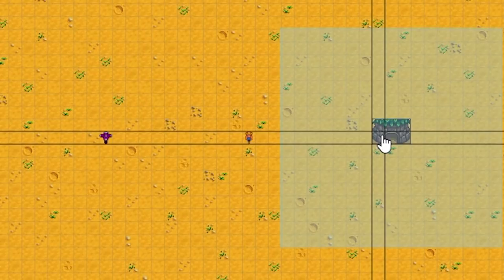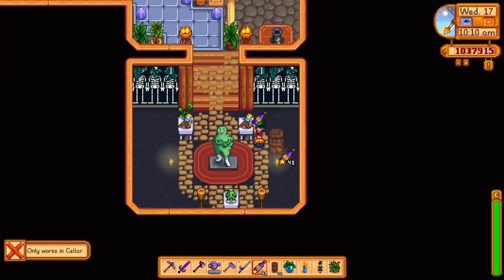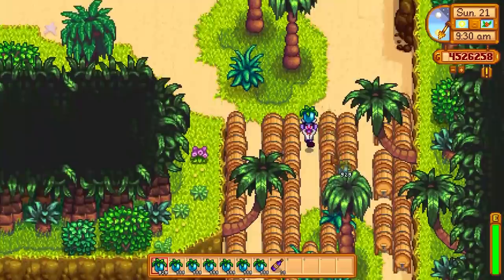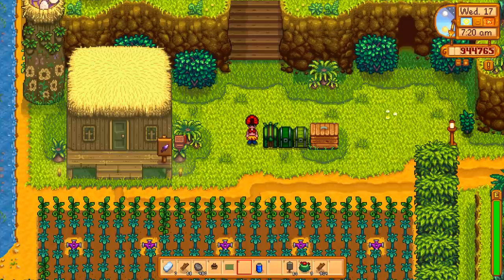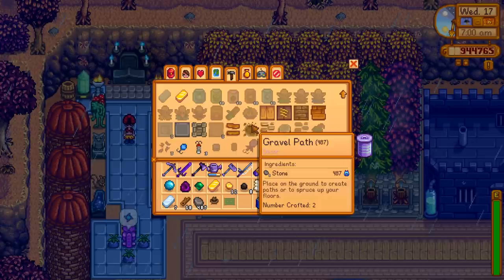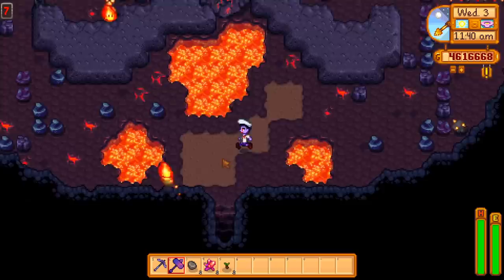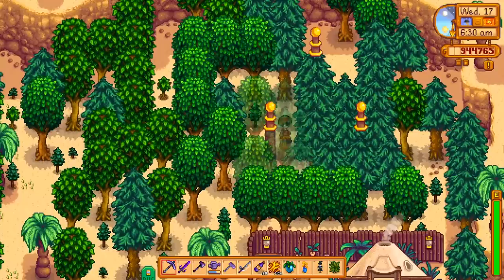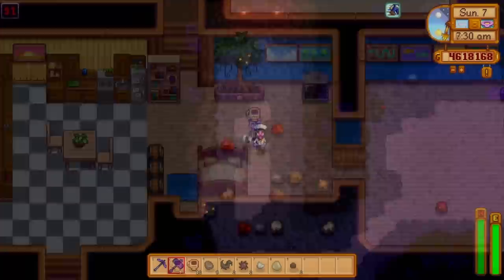The 20 BEST Tips for an End Game Farm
The way you play Stardew Valley changes as you get further into the game. Sometimes, it can be hard to know what to work towards, or how to play like a pro. This video covers my 20 best Stardew Valley tips and tricks for players that want to start going for perfection, or take themselves into the end game.

Stream Schedule
Monday - 7:30pm ET
Thursday - 7:30pm ET
Saturday - 12:00pm ET

0:00 Intro
0:15 Tip #1
0:38 Tip #2
1:07 Tip #3
1:26 Tip #4
2:12 Tip #5
2:34 Tip #6
2:48 Tip #7
3:14 Tip #8
3:43 Tip #9
4:08 Tip #10
4:31 Tip #11
4:48 Tip #12
5:13 Tip #13
5:34 Tip #14
5:55 Tip #15
6:19 Tip #16
6:36 Tip #17
6:55 Tip #18
7:11 Tip #19
7:42 Tip #20